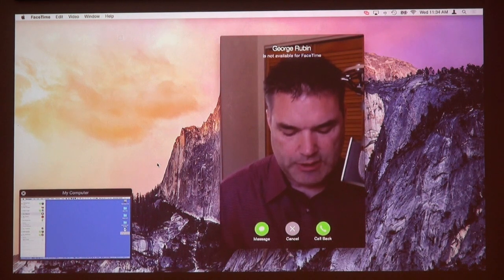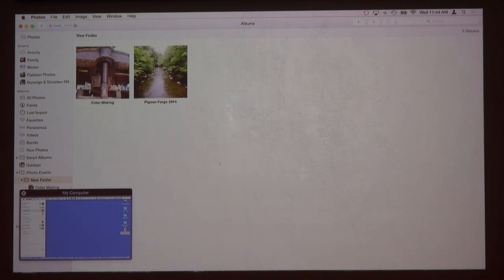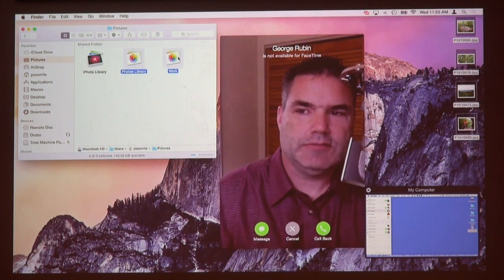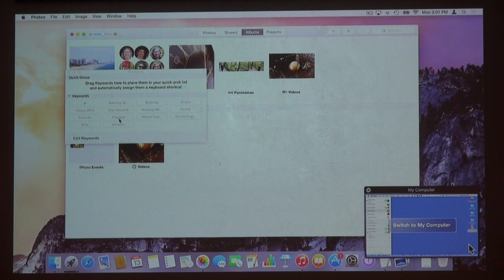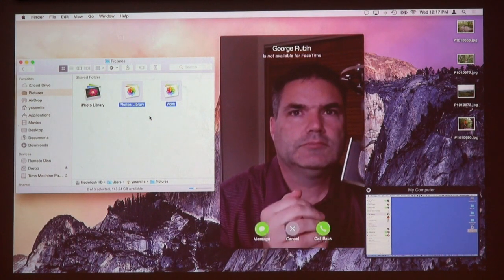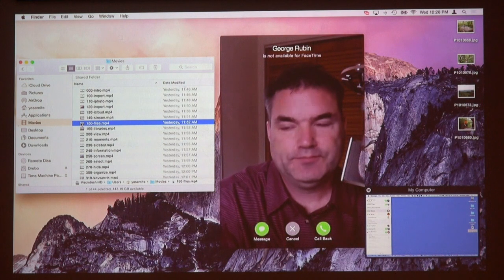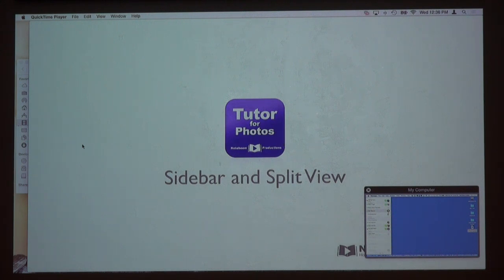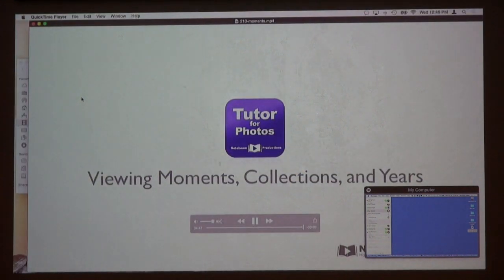NMUG Meeting 4/29/15, Photos for OS X, Dan Wassink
NMUG Meeting 4/29/15
 Photos for OS X
Dan Wassink